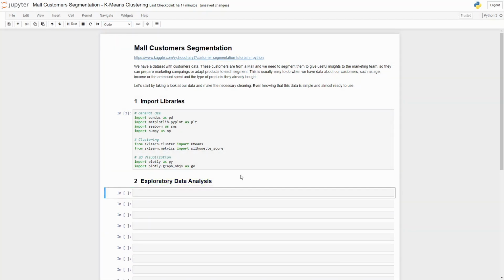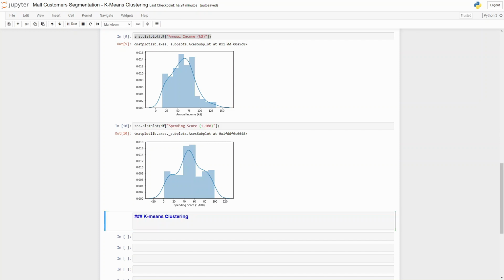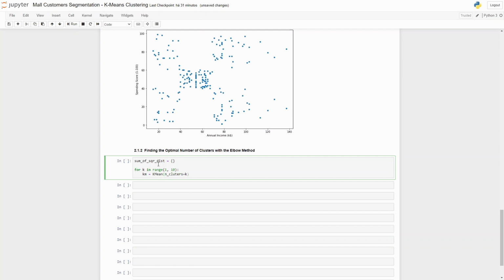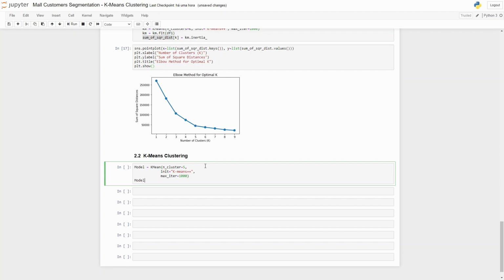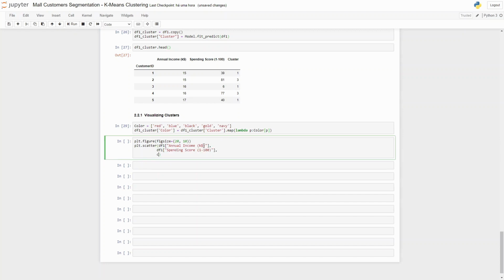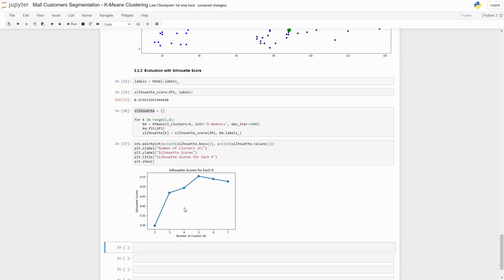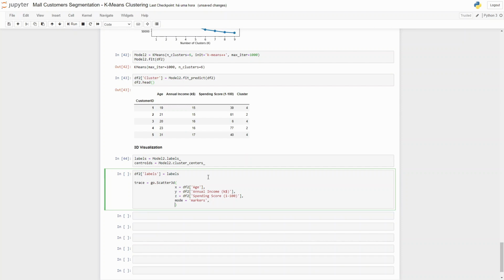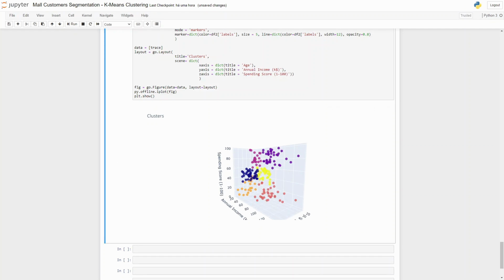K-Means Clustering in Python - Clients Segmentation with Unsupervised Learning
In this video I'll explain how can you apply the K-Means algorithm to find clusters with unlabeled data - Unsupervised Learning. I'll also explore how to find the optimal number of clusters (k) and how to evaluate the model.

- FREE: Leave a like in the video